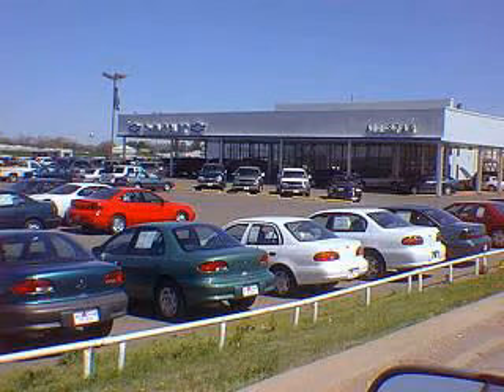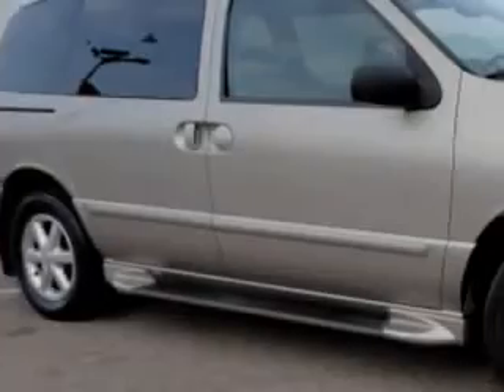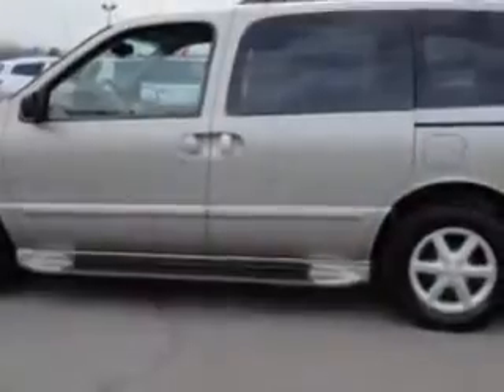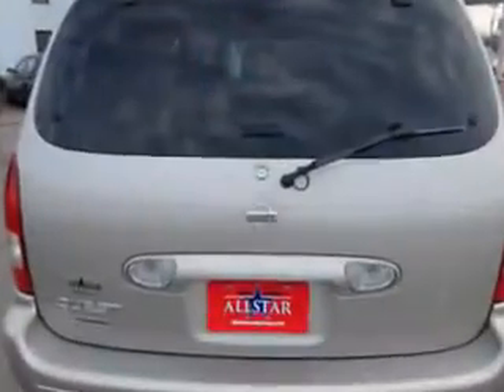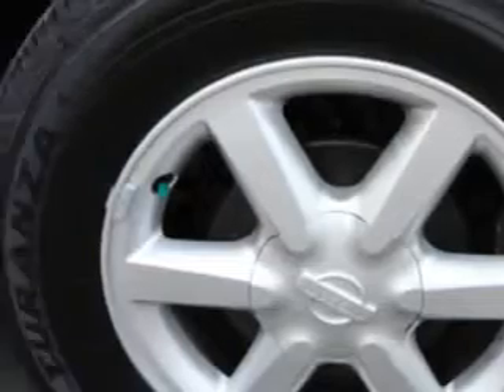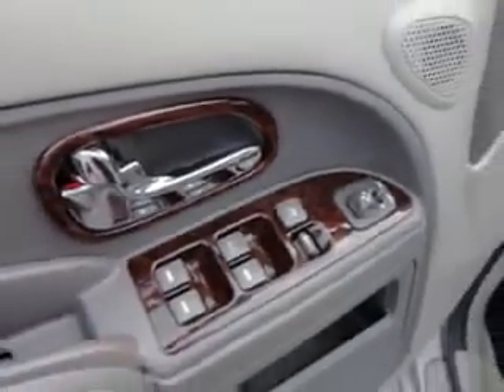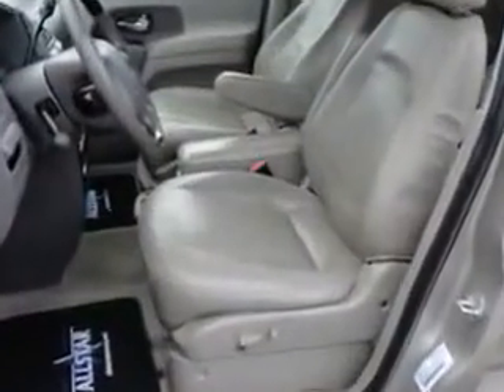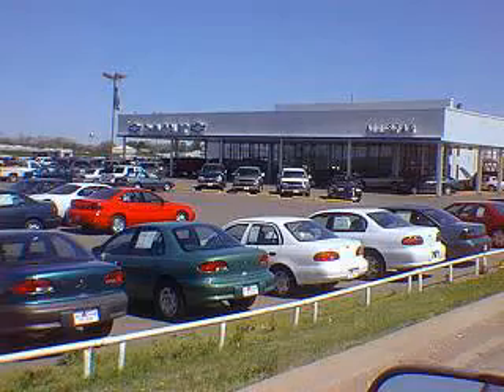Nissan Quest, All-Star Chevrolet- OLIVE BRANCH, MS 38654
Nissan Quest, All-Star Chevrolet All-Star Chevrolet knows you want more than just a car. you have a purpose for your vehicle. you will love this Natural Beige Clearcoat Metallic 2001 Nissan Quest, equipped with a 6 Cyl. engine and an automatic transmission with only 123,400 miles. enjoy this utility van with features like Leather Upholstery, Keyless Entry, AM/FM Stereo Radio, Stereo Control in Steering, Tilt Steering Wheel, Cruise Control, Power Steering, and much more. Get where you need to go, enjoy the drive, and have peace of mind in this 2001 Nissan Quest. see us at All-Star Chevrolet today!
miles- 123,400
vin- 4N2ZN17T71D827838

All-Star Chevrolet
7240 CRAFT GOODMAN Rd
OLIVE BRANCH, Mississippi 38654